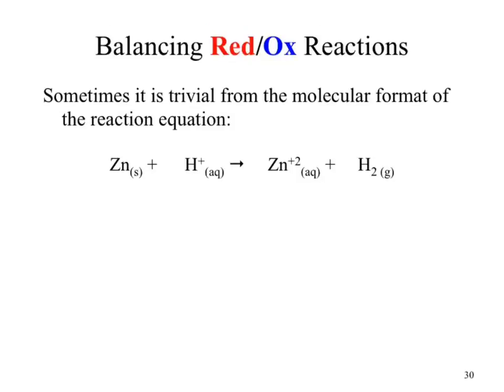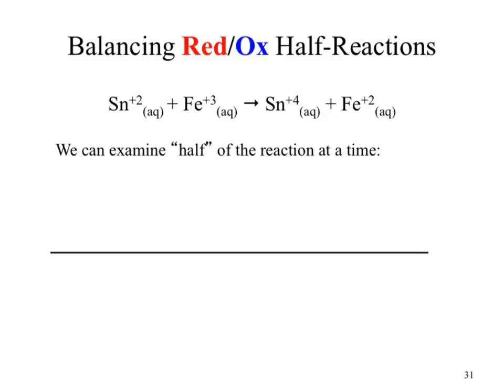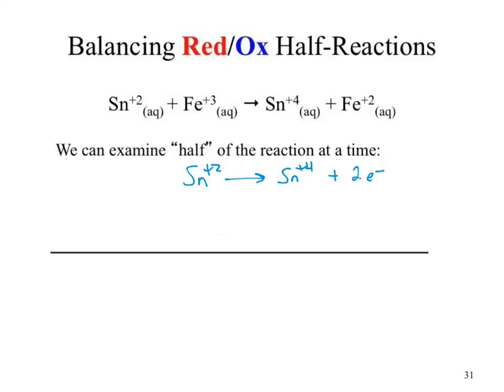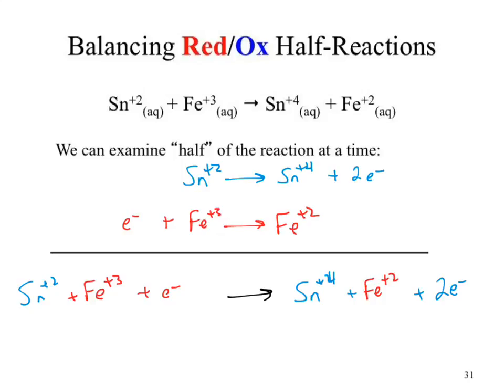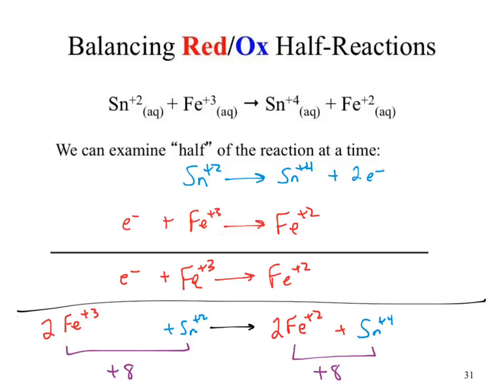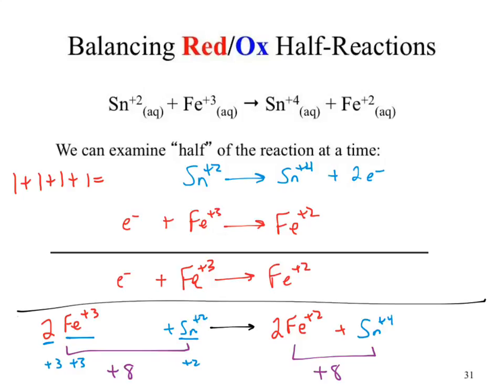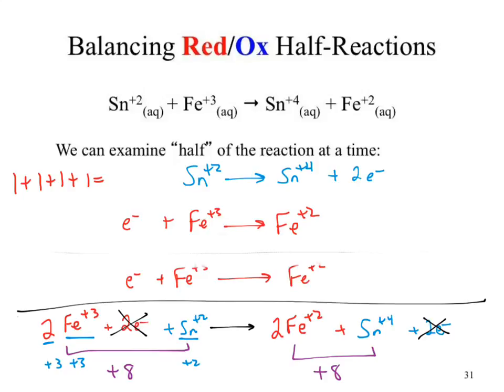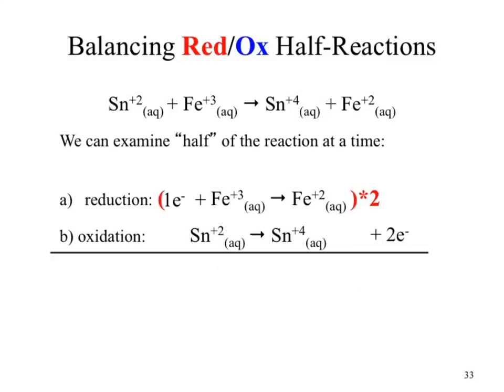cHm130 sp15 wk11b balancredoxa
balance redox and last of chemical reactions aprt 2.